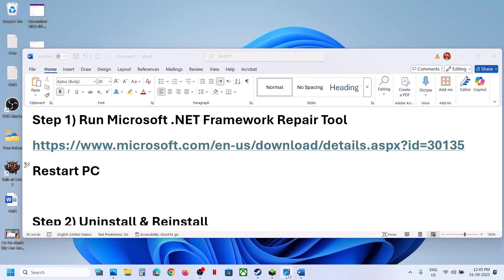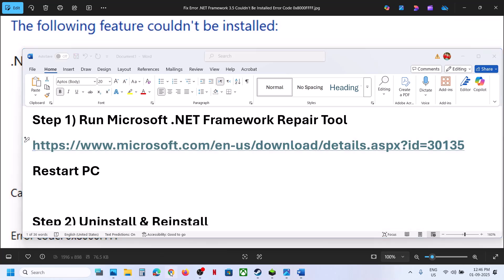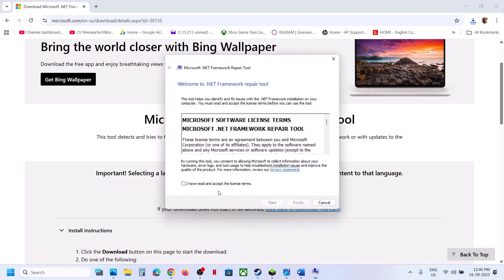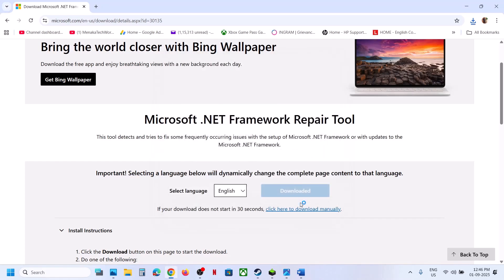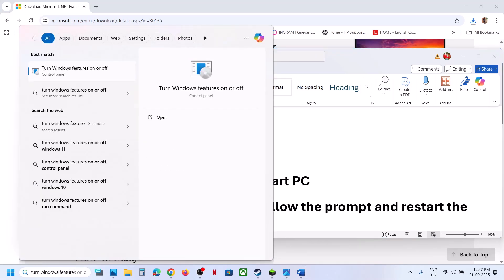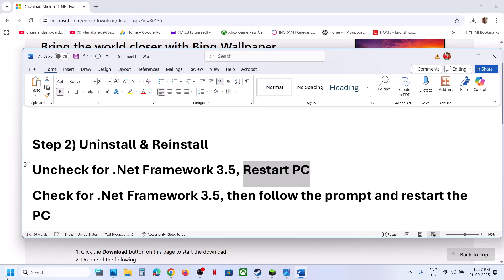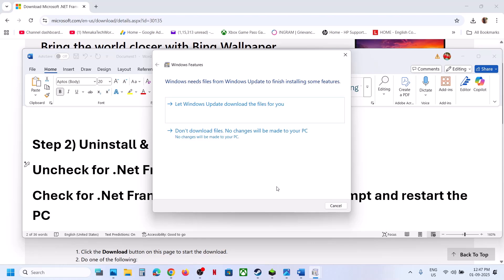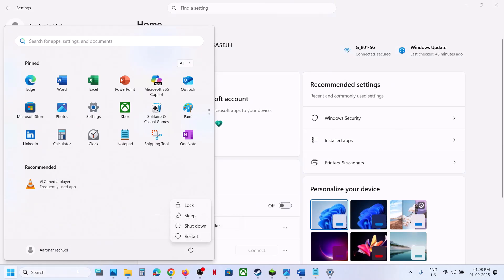Fix Error .NET Framework 3.5 Couldn't Be Installed Error Code 0x8000FFFF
Fix Error The Following Feature Couldn't Be Installed .NET Framework 3.5 Catastrophic Failure Error Code 0x8000FFFF
Run Microsoft .NET Framework Repair Tool